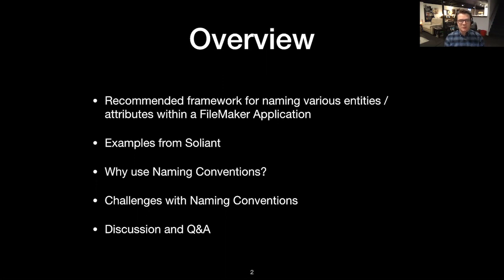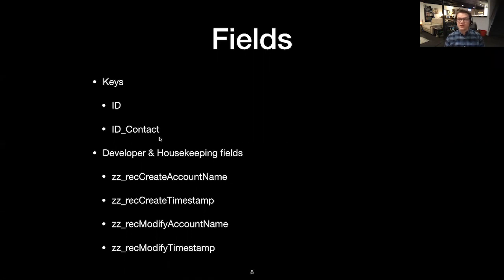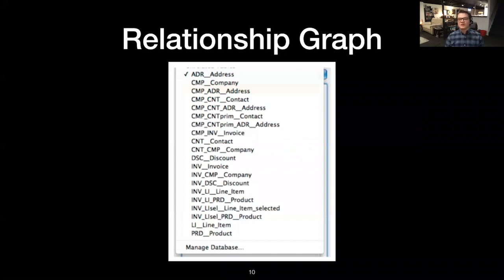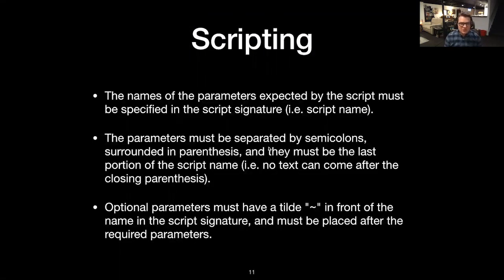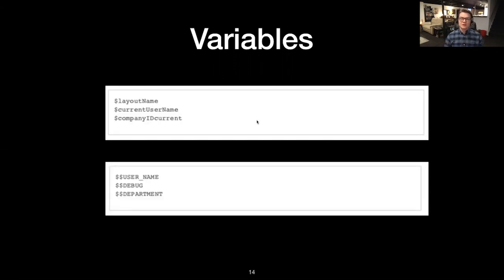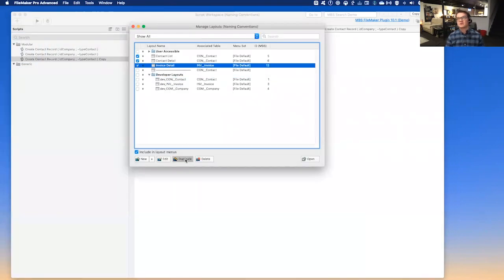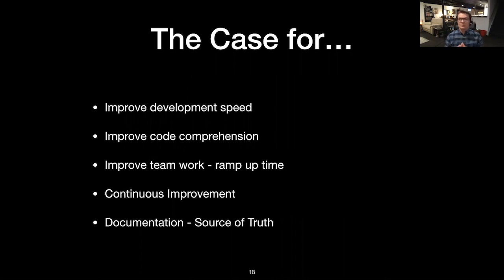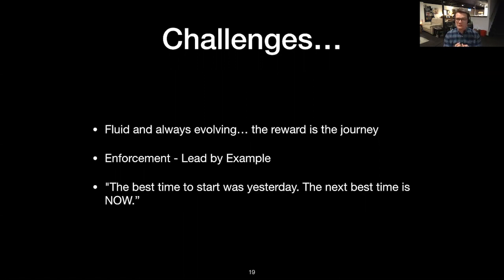What's in a Name? Naming Conventions in FileMaker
Every day that we develop in FileMaker we are naming scripts, table occurrences, variables, fields and many more. We don’t always take the time to consider how we should name things in structured manner and how this can improve our efficiency as a developer. In this workshop we will discuss best practices utilized by our Soliant Consulting team and open a discussion for how others approach this method.